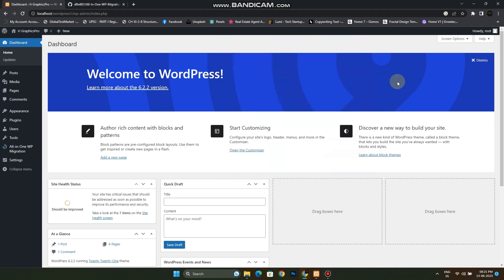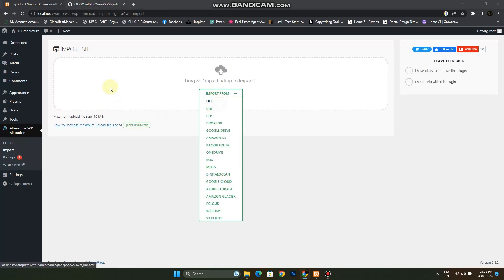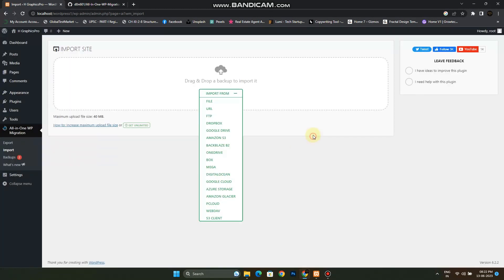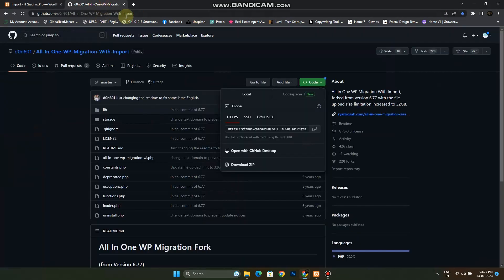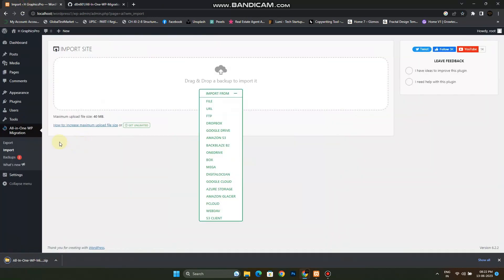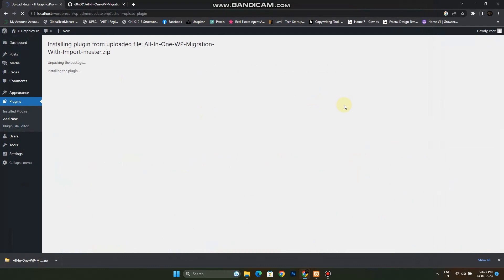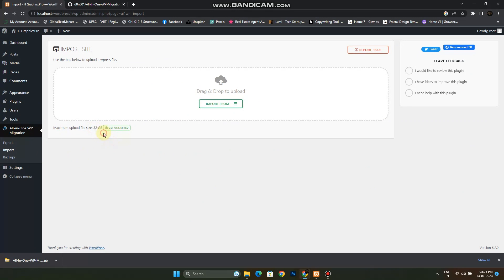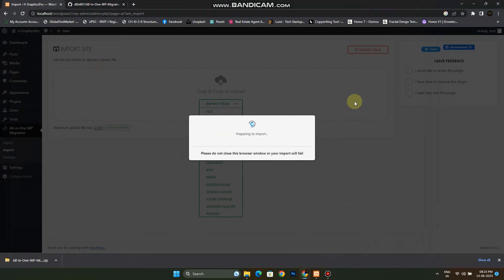All in one Wp Migration plugin fix 40 mb limit in wordpress | How to increase import limit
I hope this will fix your Problem :)

All in one Wp Migration plugin fix 40 mb limit in wordpress
How to increase import limit in all in one wp migration plugin
how to fix all in one migration plugin keep on loading
all in one wp migration plugin stuck at checking plugin compatibility
all in one wp migration plugin increase the import limit upto 32 gb
all in one migration plugin max file size limit increase in wordpress
wordpress tips
web design and web development videos